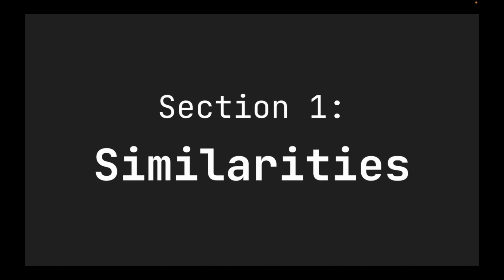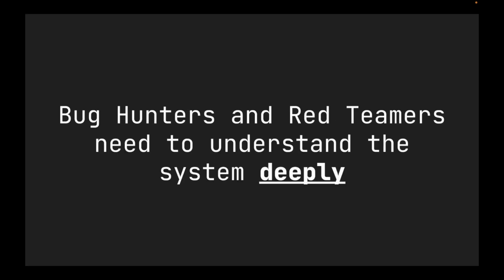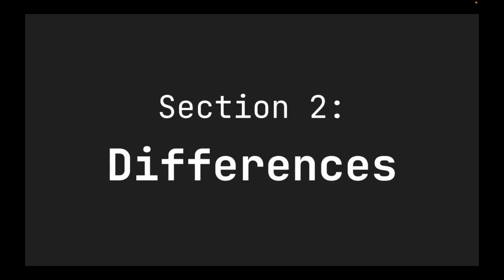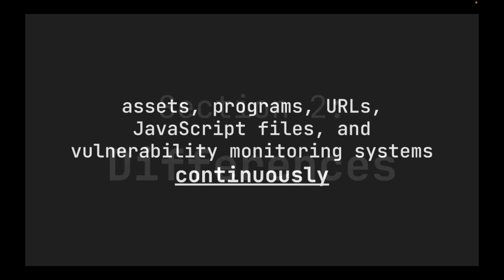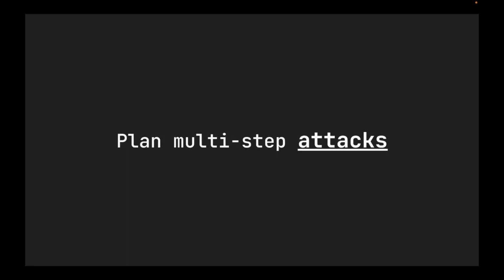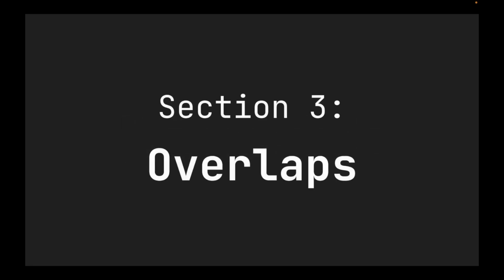Hack Like a Pro: Bug Bounty vs Red Team Explained!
In this video, we dive into the world of cybersecurity and explore the key differences, overlaps, and similarities between Bug Bounty programs and Red Team operations. 🔒

What you'll learn:
✅ How Bug Bounty and Red Team approaches differ
✅ Skills and tools required for each path
✅ When to choose Bug Bounty vs Red Team
✅ Insider tips from real-world experience

Whether you're new to ethical hacking or aiming to level up your cybersecurity career, this video is your complete guide!